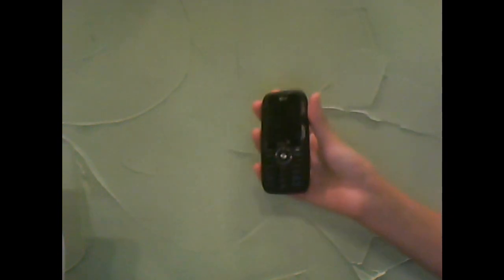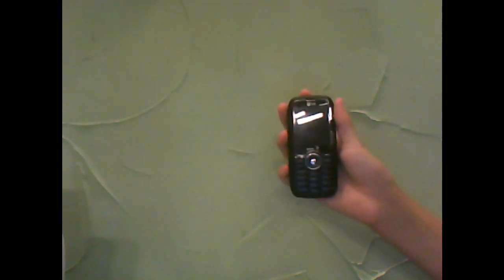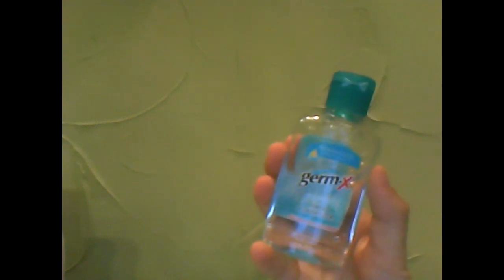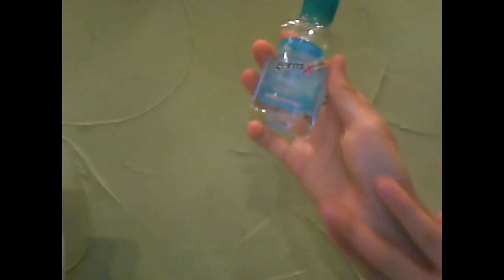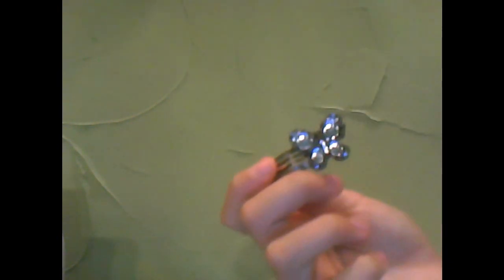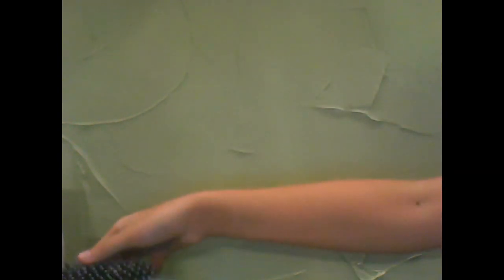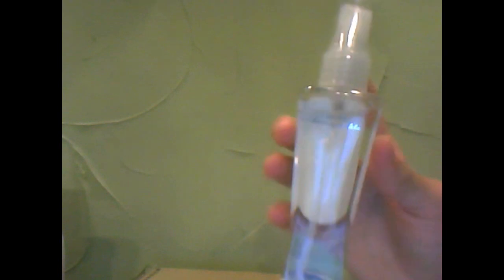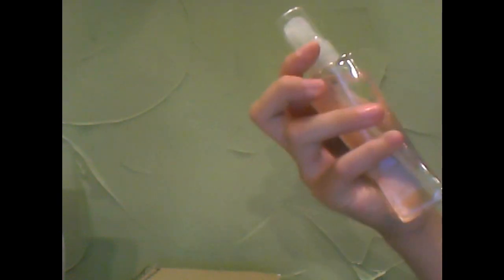What To Put In Your School Purse!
For 6th-12th grader! :)